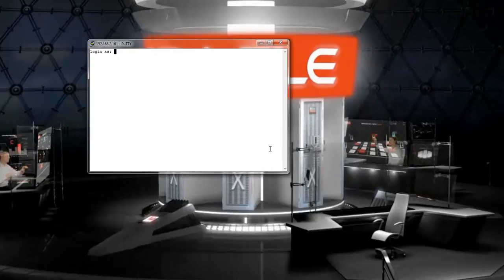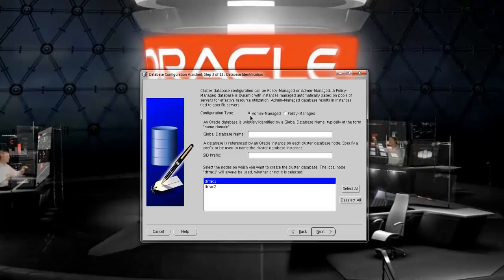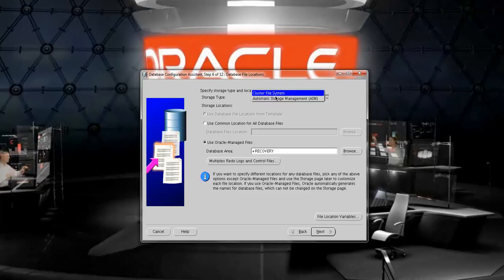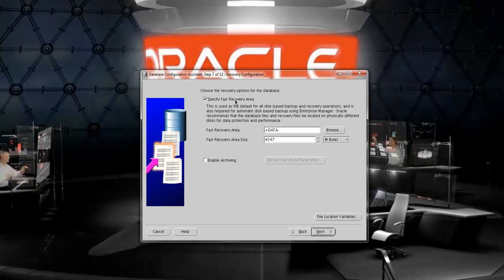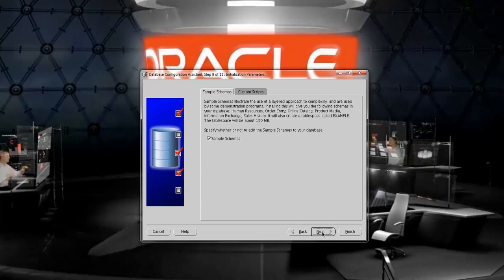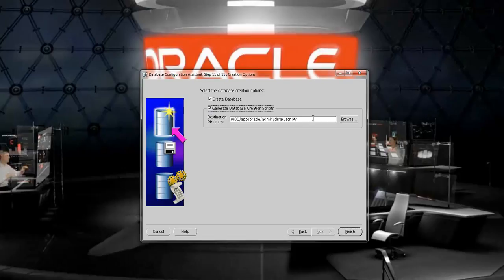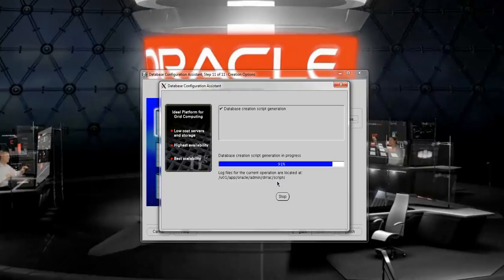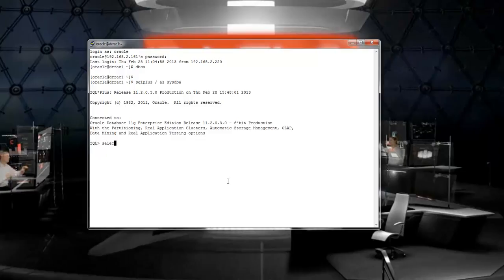rac11gr2_db_install_for_disaster_recovery_part2